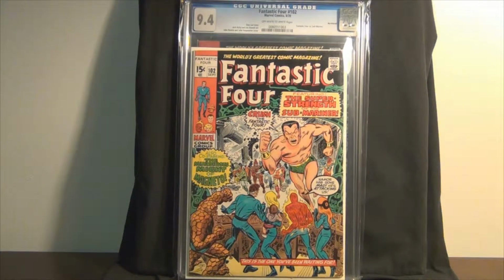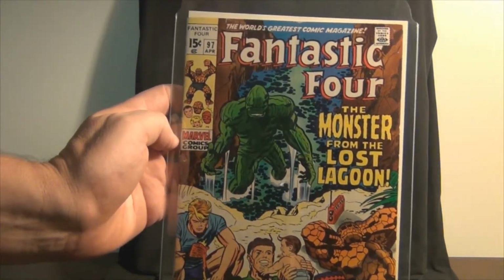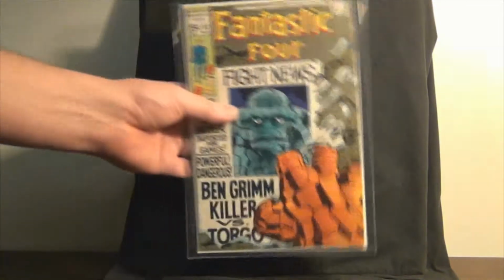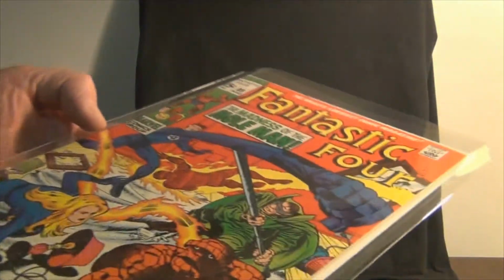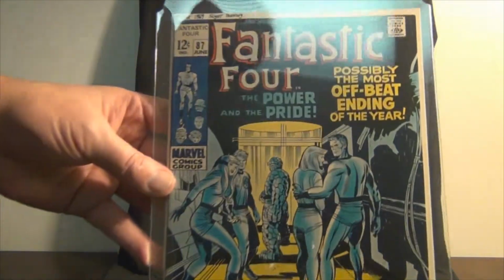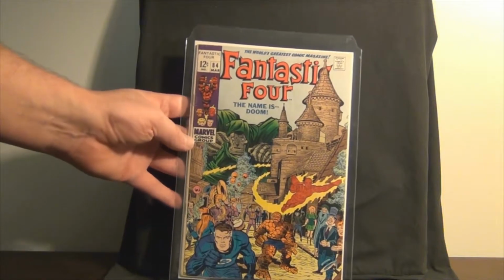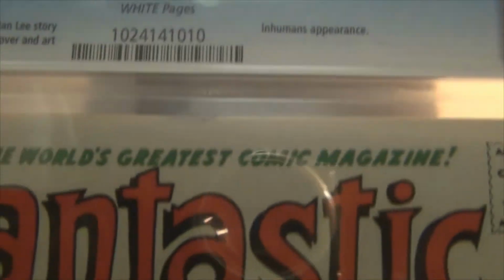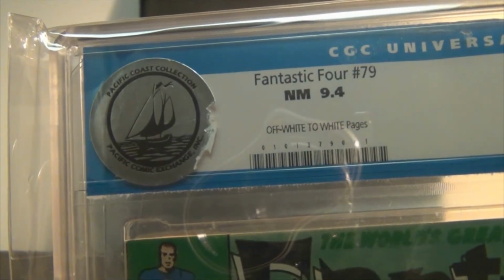Comic Collection - Fantastic Four - Lee/Kirby Era Part 1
Today we are going to take a look at the Stan Lee and Jack Kirby era of Fantastic Four. I am going to start this countdown at issue #102 and work my way down in this set.